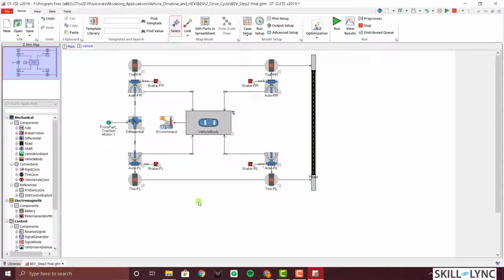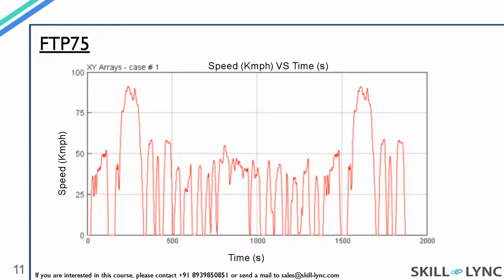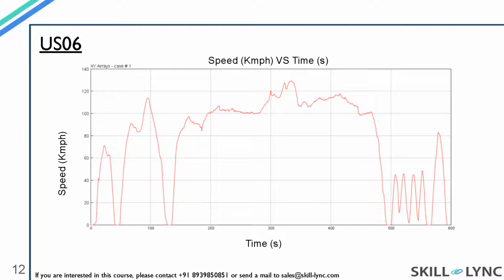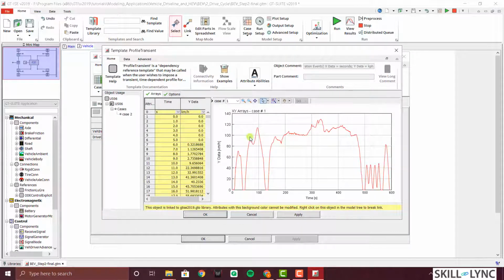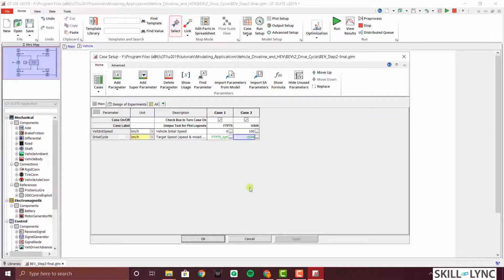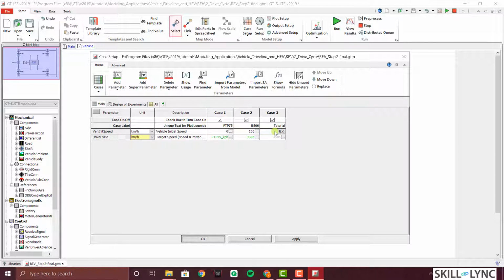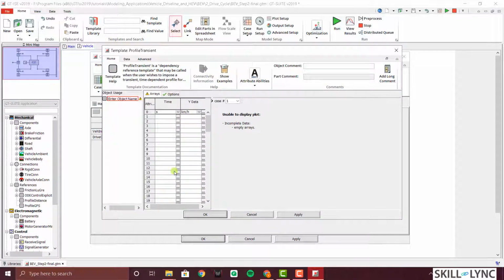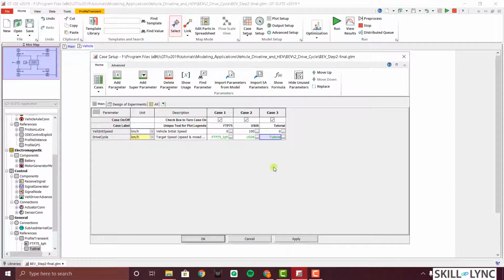Hybrid Electric Vehicle Simulation Using GT Power | Course Demo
In this video, you will learn about Simulation of Hybrid Electric Vehicle using GT power. The instructor illustrates a step by step guide on how to run a simulation on a Hybrid Electric Vehicle using GT Power. Further it will  be useful for you in the future if you are interested in this domain. He also explains the current trends in the Industry.

About Skill-Lync